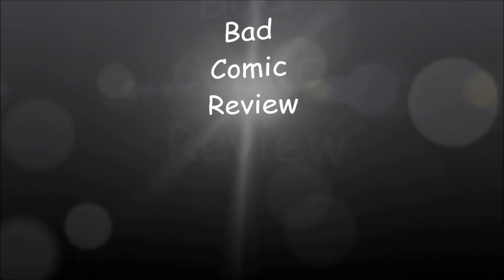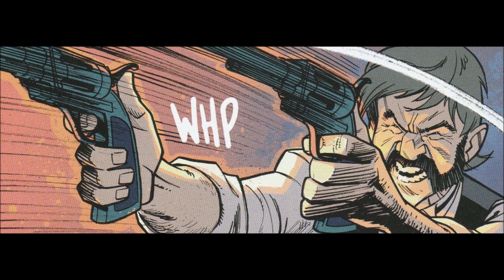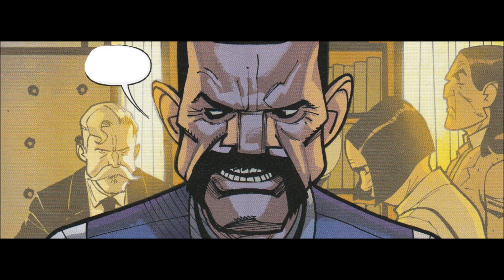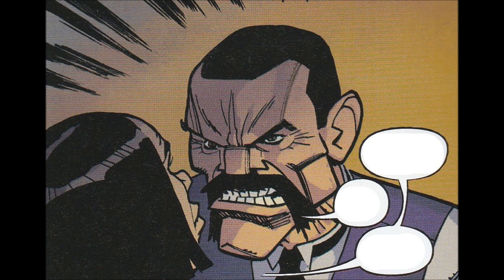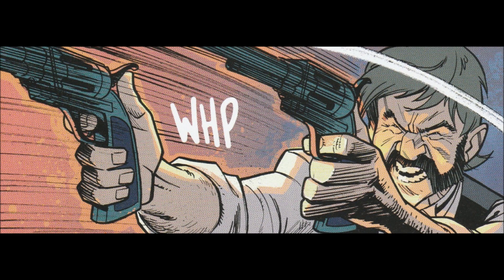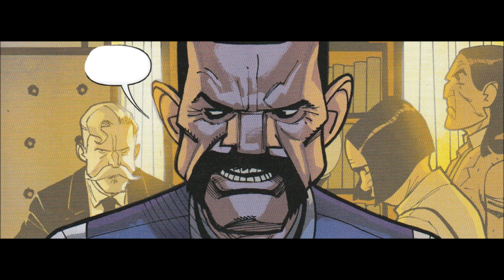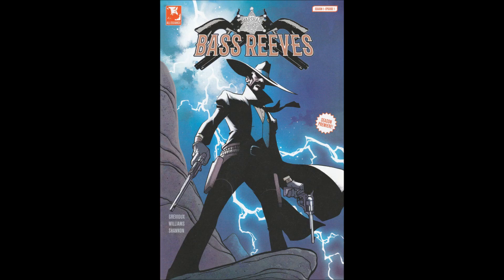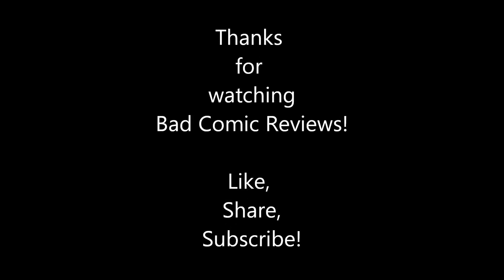U.S. Marshal Bass Reeves -- Issue 1 (2020, Allegiance Arts & Entertainment) Review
On this episode of Bad Comic Reviews: We're looking at issue 1 of U.S. Marshal Bass Reeves from Allegiance Arts & Entertainment. In this first issue we're introduced to legendary lawman Bass Reeves and how he came to be a U.S. Marshal.

Written by Kevin Grevioux, art by David Williams, colors by Kelsey Shannon, with letters by Eric Weathers. Cover by David Williams with Kelsey Shannon.